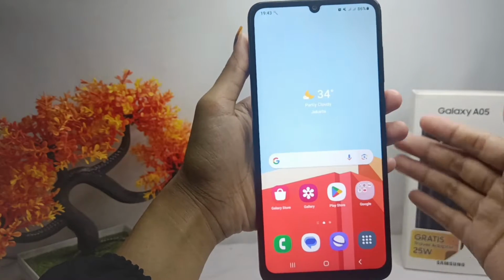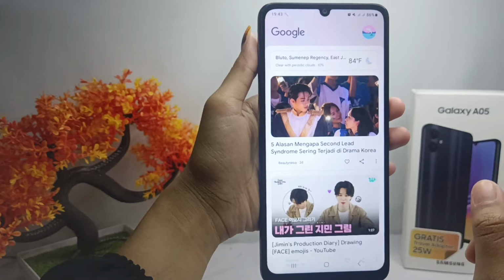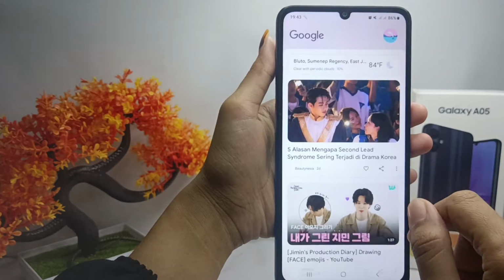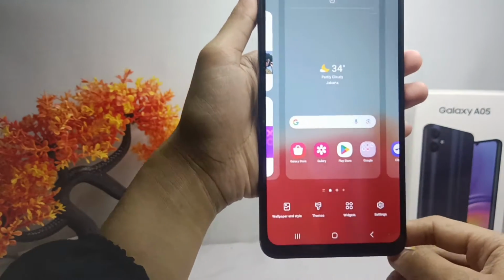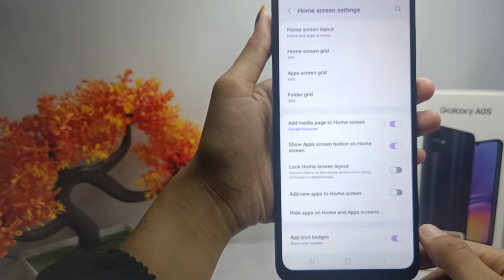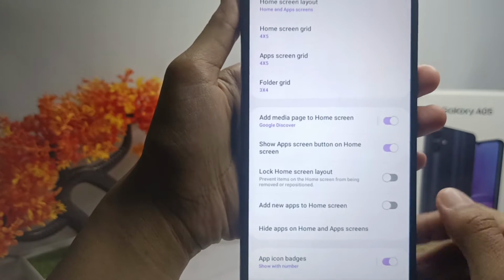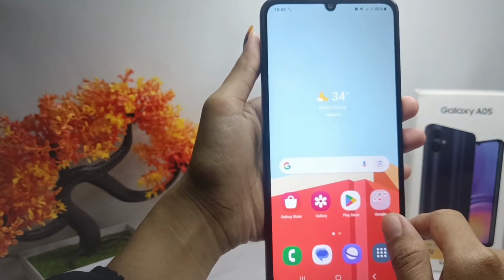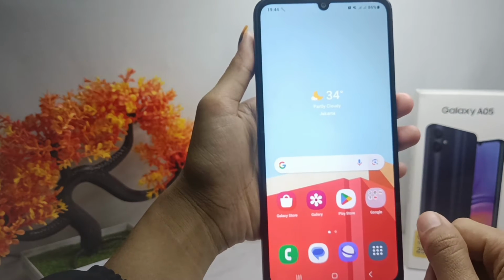How to Disable Left Swipe Google News Feed on Samsung Galaxy A05/A05s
This tutorial deals with search:
disable left swipe google news feed on samsung galaxy a05
disable left swipe google news feed
samsung galaxy a05s
disable left swipe google news feed on samsung.